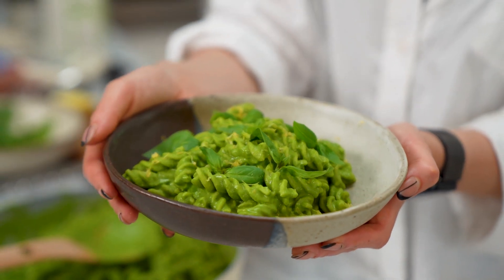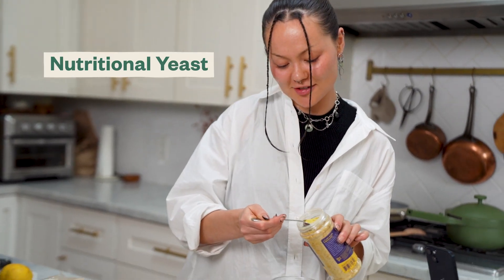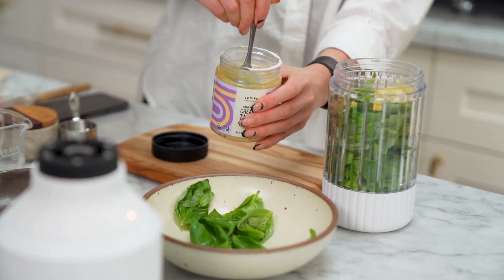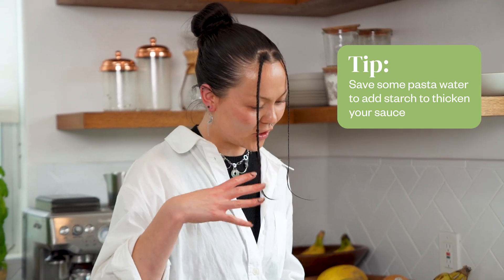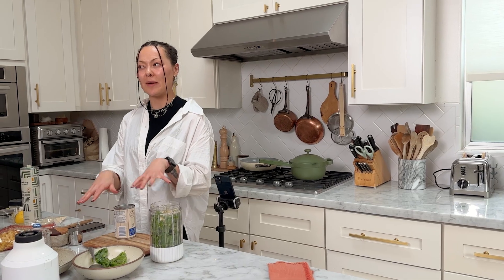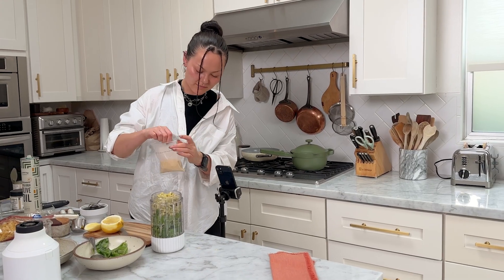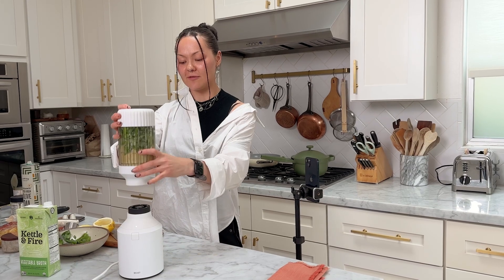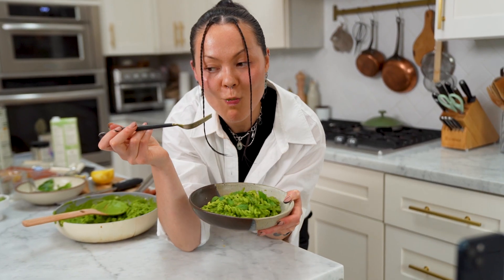Pesto Pasta Recipe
Loaded with anti-inflammatory veggies, this Creamy Vegan Pesto Pasta recipe is the perfect quick, easy weeknight dinner. Nutritional yeast adds a cheesy flavor and nutrient density to the vegan pesto pasta sauce, lima beans add protein, and Thrive Market Organic Creamy Tahini makes it rich and flavorful. Serve with Thrive Market Organic Fusilli Pasta and enjoy!